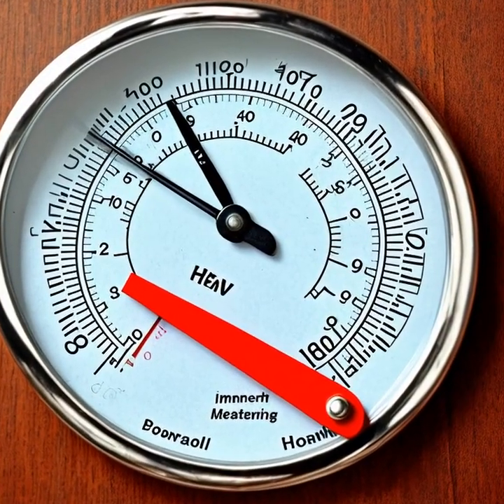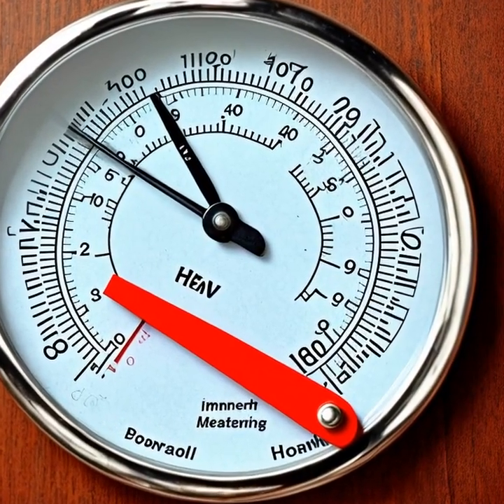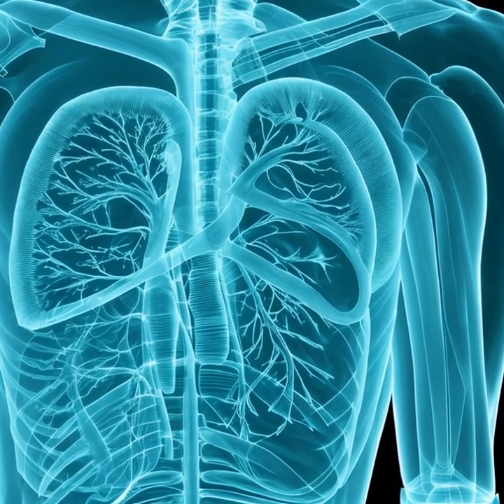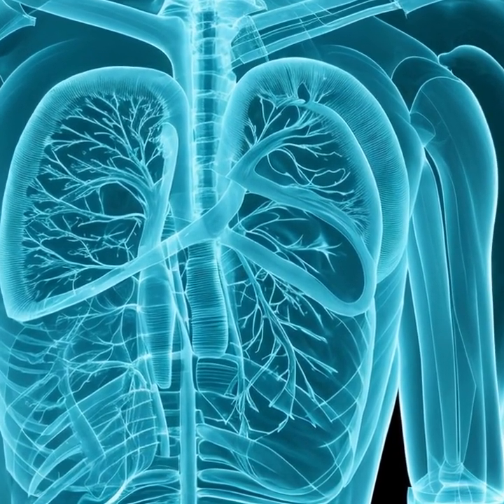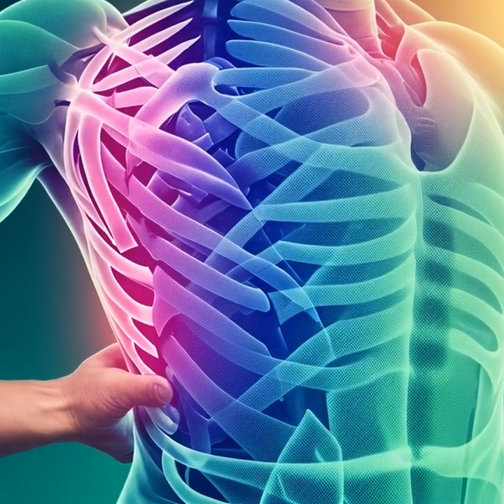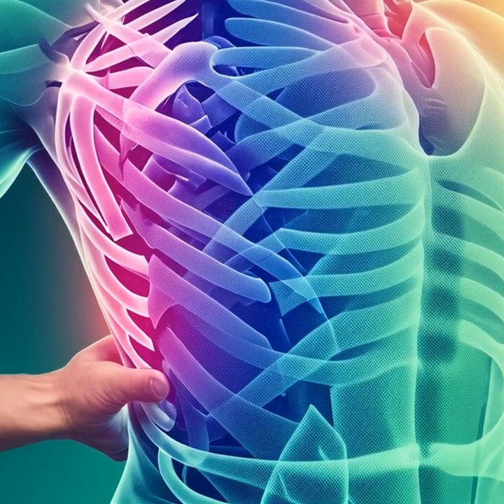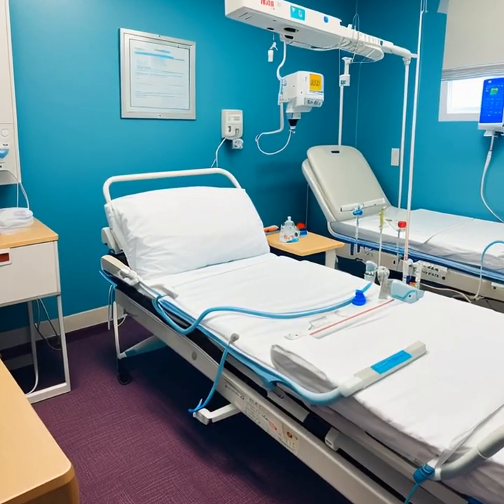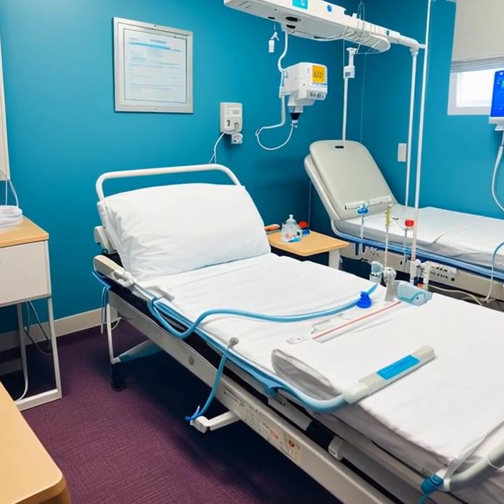Pneumonia Unraveling the Deadly Impact on Lungs and Exploring Treatment Options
Title: Pneumonia: When Breathing Becomes Deadly - Causes, Symptoms, Diagnosis, Treatment, and Prevention

Description: Pneumonia is a potentially life-threatening lung infection that affects millions of people worldwide. In this comprehensive video, we delve into the various causes of pneumonia, its effects on the lungs, and the treatment options available to help you better understand this deadly condition. By the end of this video, you will be able to:

1. Understand the different causes of pneumonia: Learn about the various culprits behind pneumonia, including bacterial, viral, and fungal infections, and how factors such as smoking, weakened immune systems, and exposure to environmental contaminants can increase the risk of developing this illness.

2. Recognize the signs and symptoms of pneumonia: Discover the common symptoms of pneumonia, such as cough, fever, shortness of breath, chest pain, and fatigue, and understand the importance of seeking early medical attention for proper diagnosis and treatment.

3. Learn about the diagnostic tools used to identify pneumonia: Get an in-depth understanding of the various tests and examinations used by healthcare professionals to diagnose pneumonia, including physical examination, chest X-rays, blood tests, and sputum cultures, which help determine the most appropriate treatment plan for each patient.

4. Explore the range of treatment options available for pneumonia: Find out about the different treatment options that can be used to combat pneumonia, such as antibiotics and antiviral medications, supplemental oxygen, fluid therapy, and supportive care measures that help manage symptoms and complications.

5. Investigate preventive measures to reduce the risk of developing pneumonia: Learn about the steps you can take to protect yourself and your loved ones from pneumonia, including vaccination, practicing good hygiene, maintaining a healthy lifestyle, and avoiding exposure to respiratory infections and irritants.

Join us as we take a deep dive into the world of pneumonia, and arm yourself with the knowledge needed to recognize, prevent, and treat this potentially deadly condition.